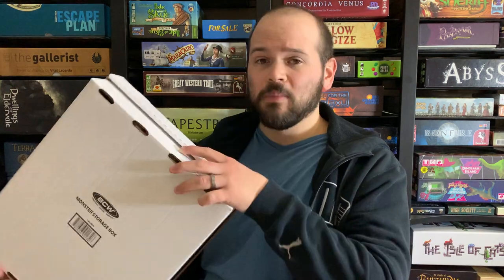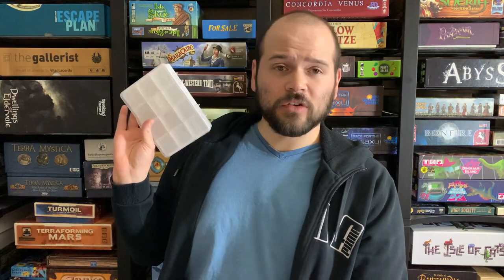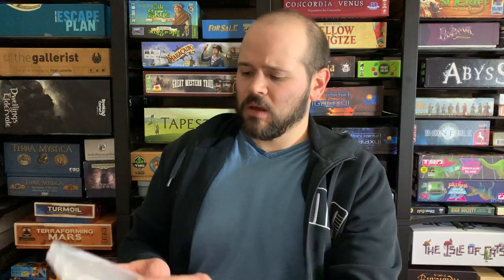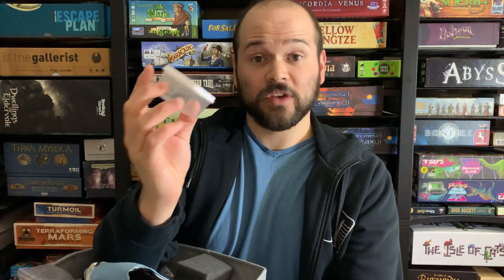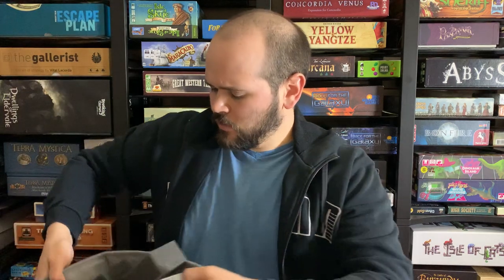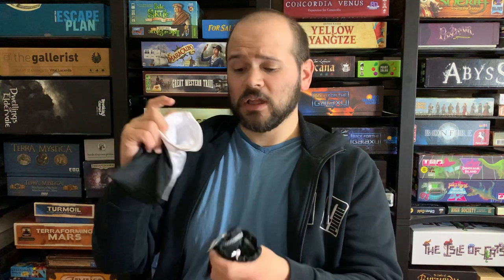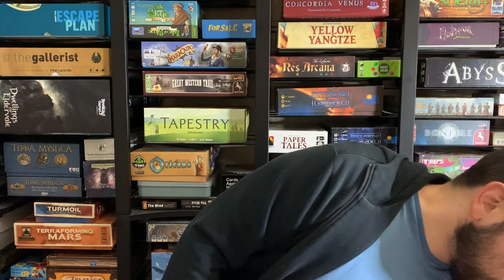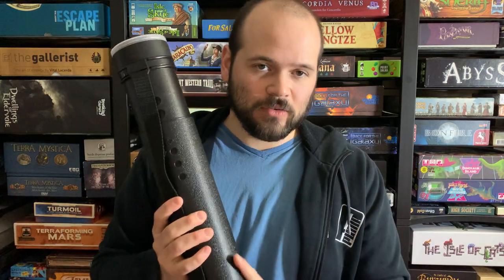Board Game Organizing Tips and Tricks! SideGameLLC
Let's join Mackenzie as we learn how SideGame LLC organizes the games in their library! What things do you do to prepare for incoming games? What tips and tricks do you have that I didn't include?

Here are the different items I talked about in the video!

Shoe Hanger
BCW Boxes
Large Binders
Smaller Binders
Sheet Protectors
Standard Card pages
Playmat Tube

0:00 Introduction
0:36 Shoe Hanger
01:48 BCW Boxes
02:52 Inserts from Other Games
04:19 Dollar Tree Organizers
06:29 Plastic Bags
07:00 Dollar Tree Ramekins
08:36 Foam Dividers
09:24 Drawstring Bags
10:28 Chip Theory Games Dice Trays
11:14 Binders
13:28 Play Mat Tubes
14:20 Re-boxing Using Expansion Boxes
15:41 Closing
16:03 Final Tip: Make Sure you Know the Game!